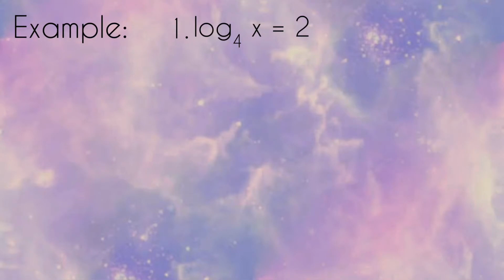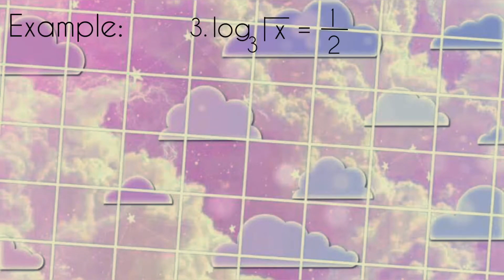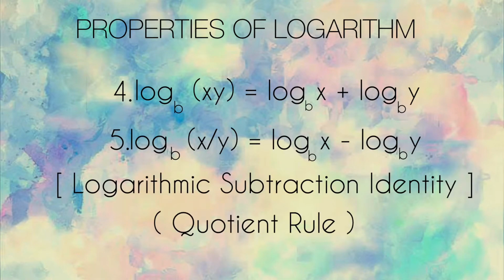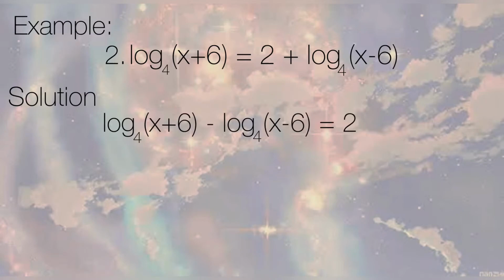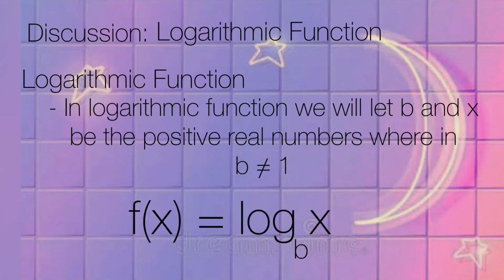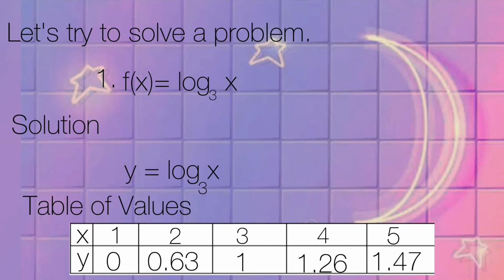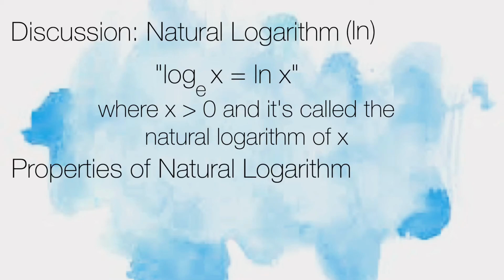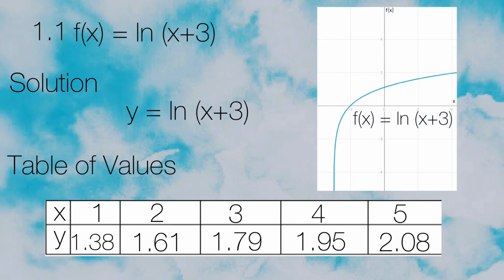LOGARITHM/ LOGARITHMIC FUNCTION/ RULES IN LOGARITHM